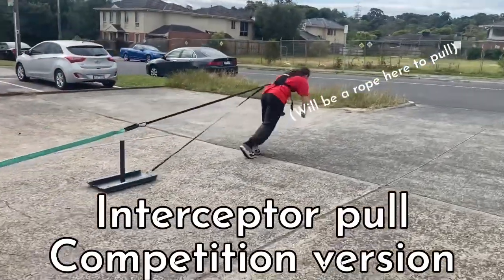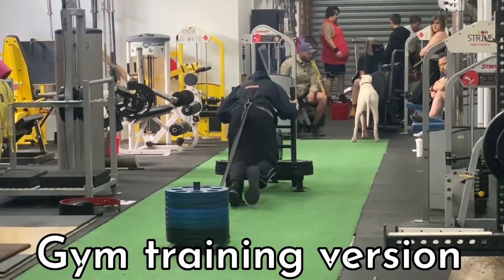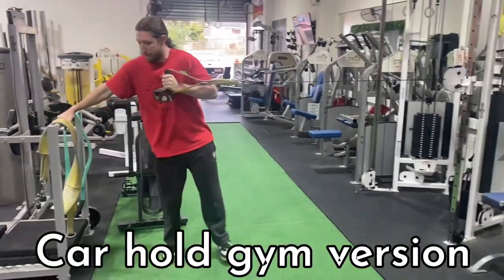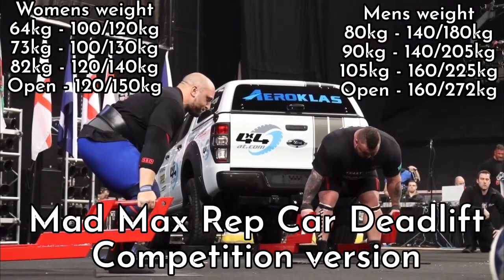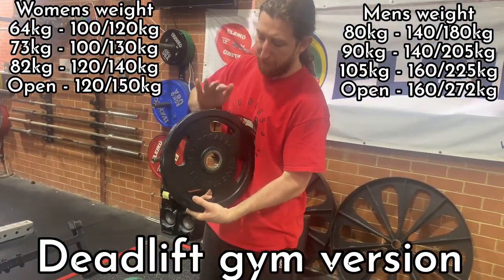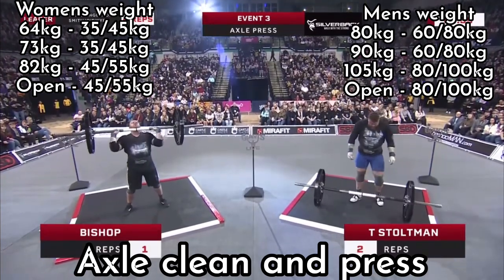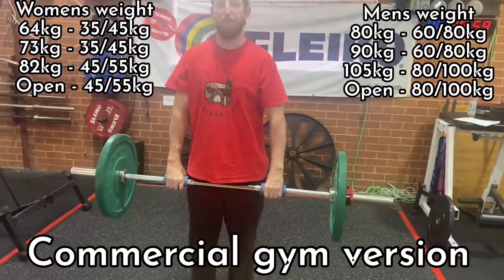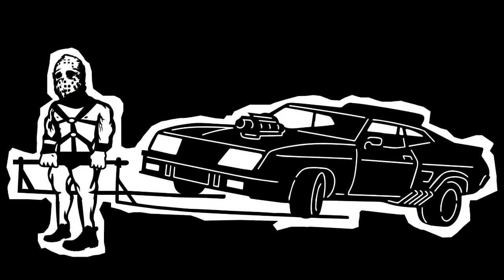How to train for Ringwoods strongest man 2 in a commercial gym ( Strongman training Mad Max XB )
RINGWOODS STRONGEST 2 - MAD MAX REP DEADLIFTS
The First time in Australian history a Mad Max XB Interceptor replica will be DEADLIFTED! Pulled and Held onto with all your grip strength!
All Events will be run head to head
Mad Max Rep Deadlift with up to 600hp/LB supercharged pursuit special Interceptor & XC 'StrongHouse Interceptor'
V8 Car Race (with truck pull harness)
'Cundalini car hold' (Hercules hold with car elevated ramps)
Ford 9" Axle Clean and Press (MAX reps)
Weight classes
Men:
80 kg
90 kg
105 kg
OPEN
Women:
64 kg
73 kg
82 kg
OPEN
Women Car DL Novice/Free For all
64 - 100/120
73 - 100/130
82 - 120/140
Open - 120/150
Men Car DL Novice/Free for all (HP = LBs)
80 - 140/400HP
90 - 140/450HP
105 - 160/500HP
OPEN - 160/600HP
Women 9" Diff clean + Press Novice/Free For all
64 - 35/45
73 - 35/45
82 - 45/55
Open - 45/55
Men 9" Diff clean + press Novice/Free for all
80 - 60/80
90 - 60/80
105 - 80/100
OPEN - 80/100
Car Pull Weight - One V8 Interceptor / StrongHouse special + Lord Humungus Dead weight on sled
Car Hold Weight - Car progressively elevated on ramps